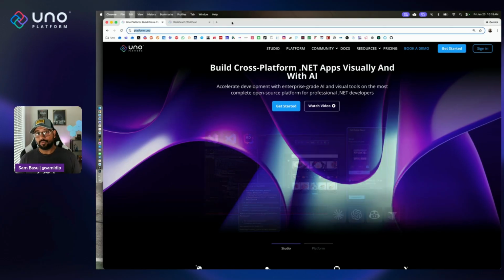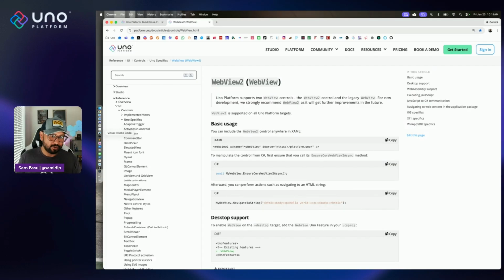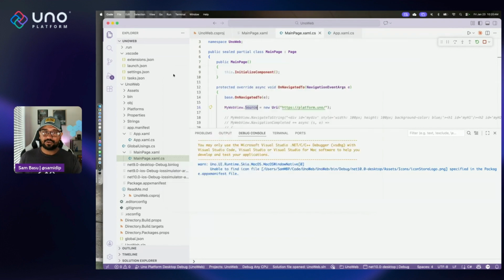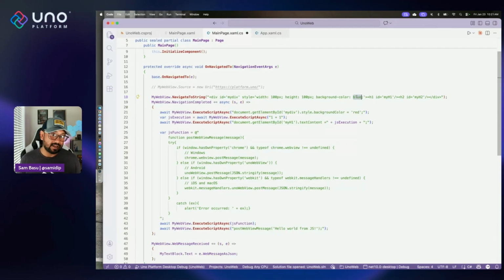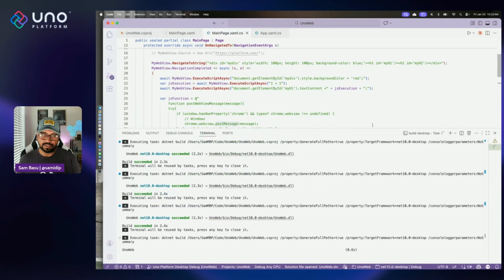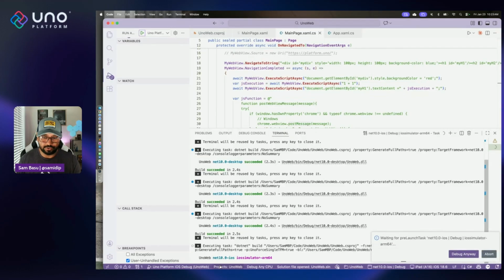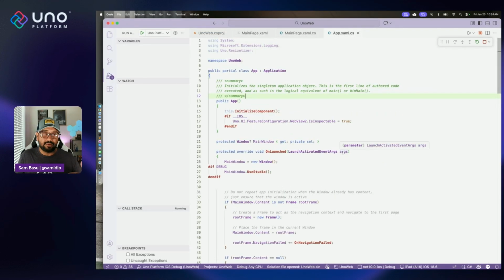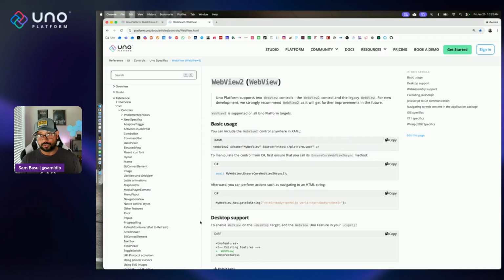Getting Started with WebView2 in Uno Platform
Build once, run everywhere — and bring your existing web UI with you.

In this video, Sam Basu from Uno Platform shows how WebView2 lets you host HTML/CSS/JavaScript inside a native .NET cross-platform app (Windows, macOS, Linux, iOS, Android), load remote or local content, run JS, and pass messages between C# ↔ JavaScript.

Plus: how to enable DevTools on iOS to live-inspect and tweak your web content while the app is running.